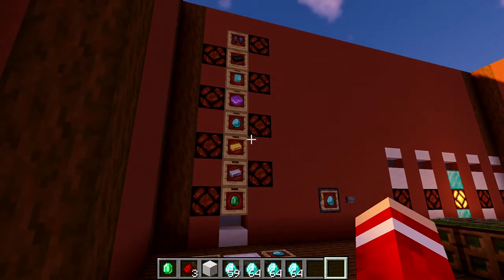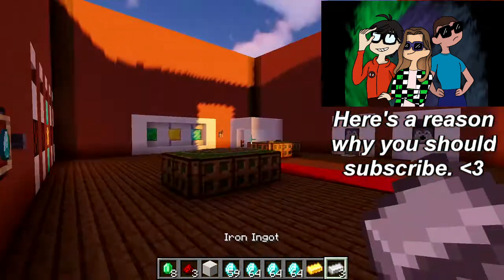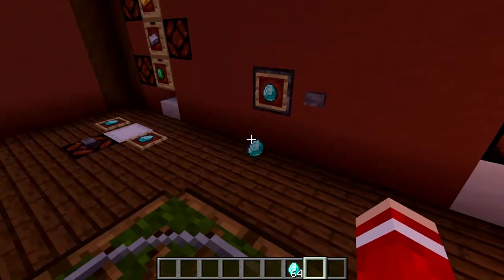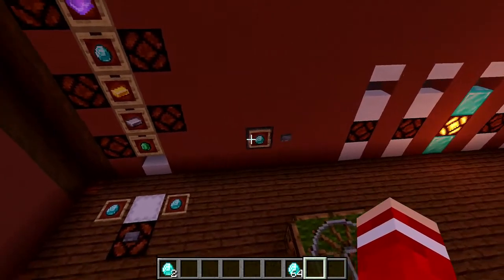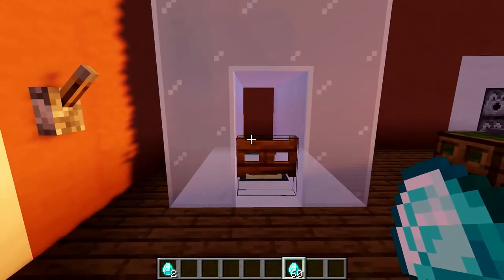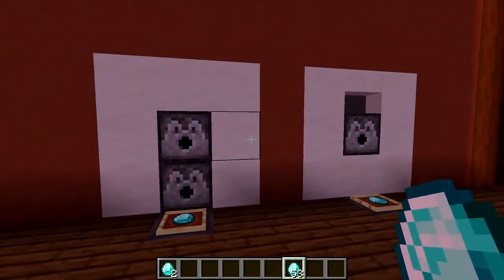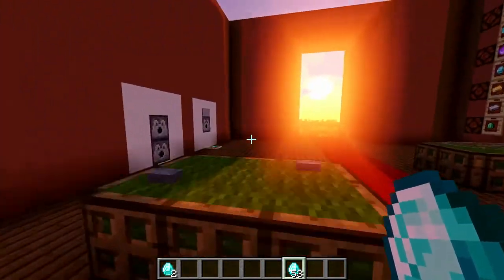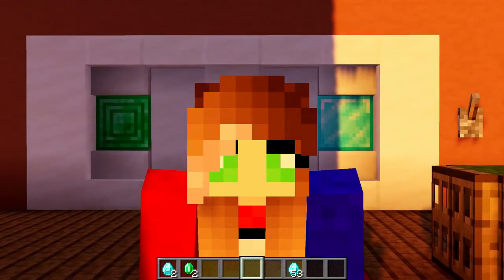How to Build a Working Casino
Hopefully, you guys found this showcase helpful!